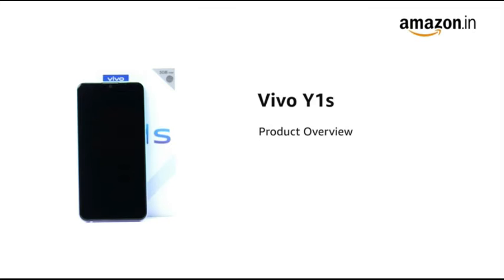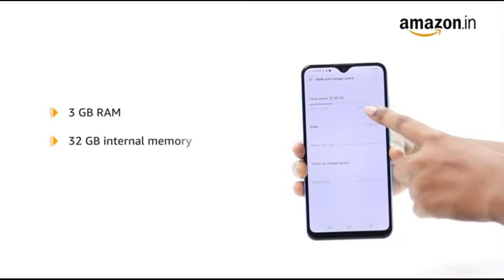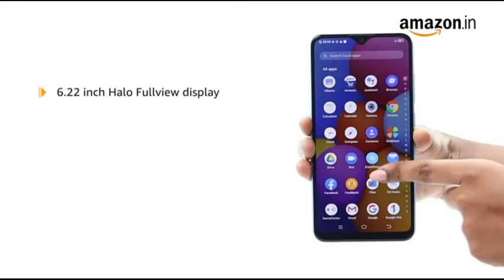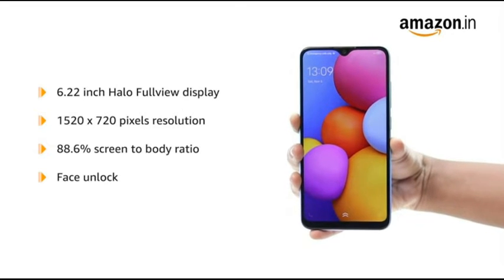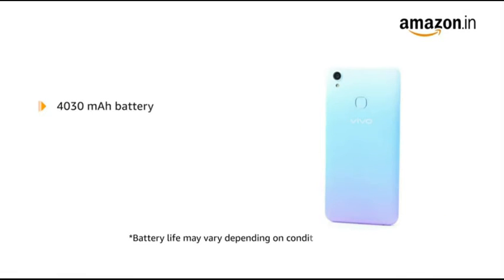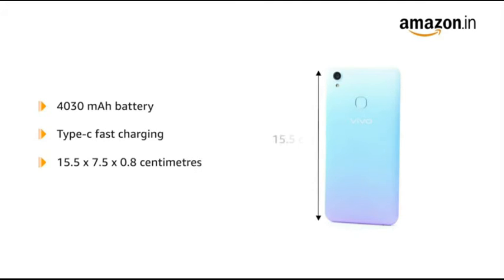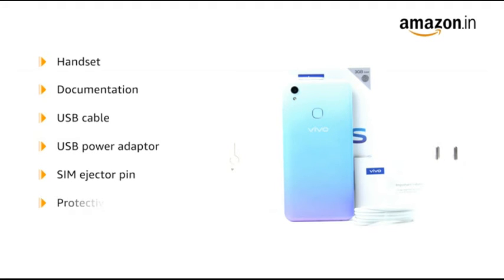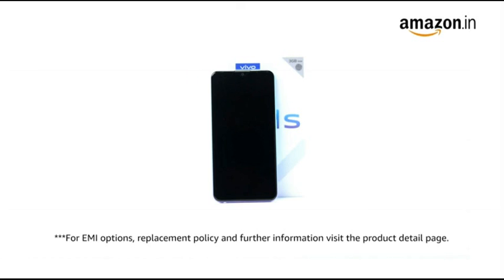Vivo Y1s I Vivo Phones I Under 10 K I 4.1 Star Rating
(buy link)